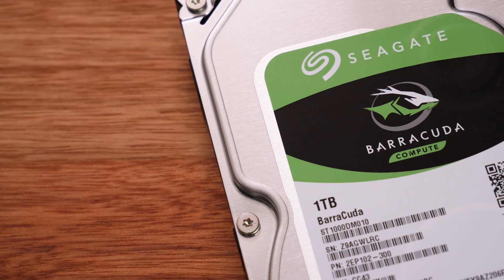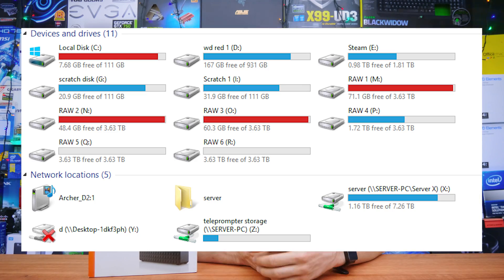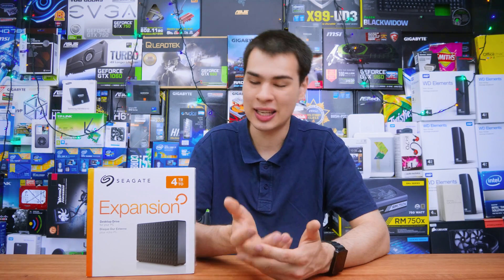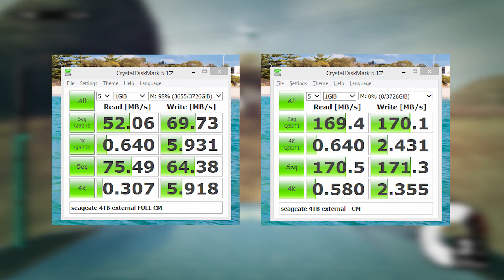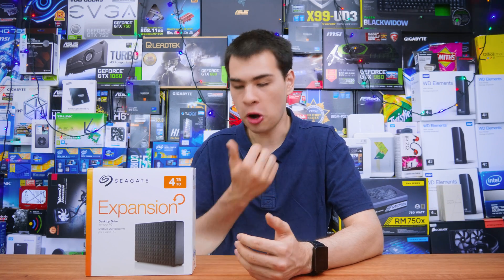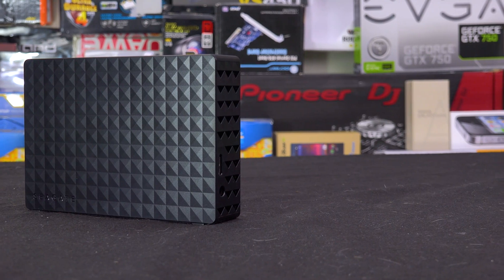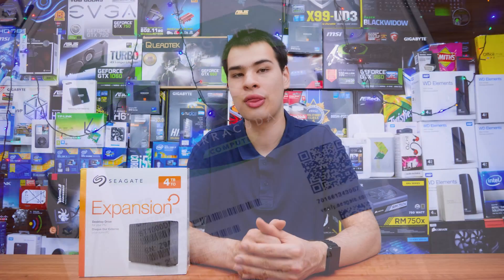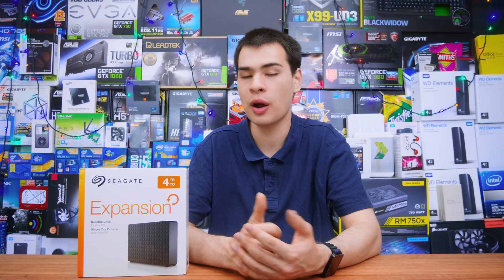External Seagate Hard Drive Long Term Reliability Tests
Seagate has been known for some reliability issues but how does there external drives stack up

Intro:
Rootkit - Real Love
Outro:
Rezonate - Rebirth